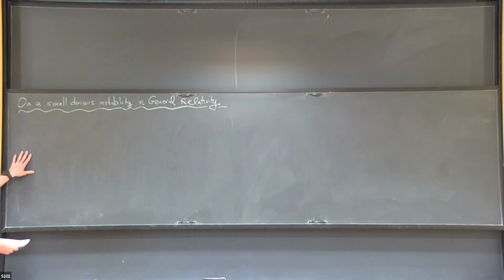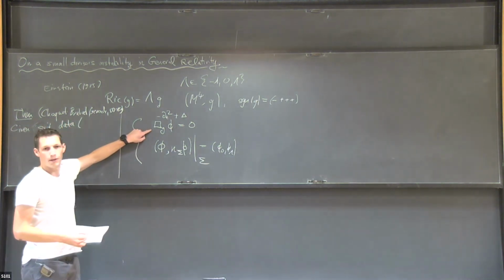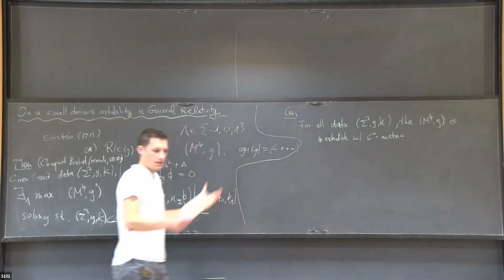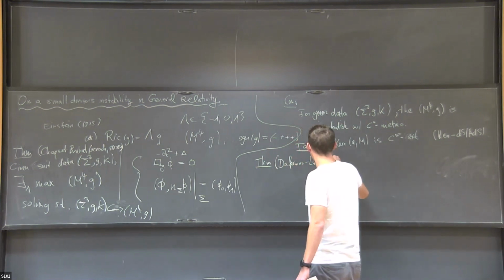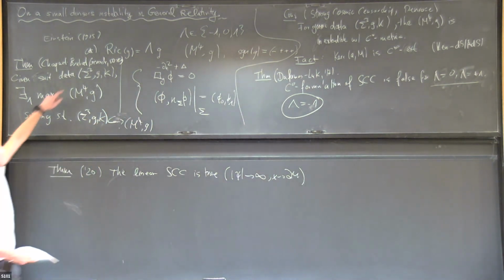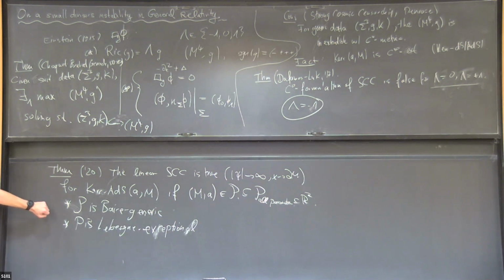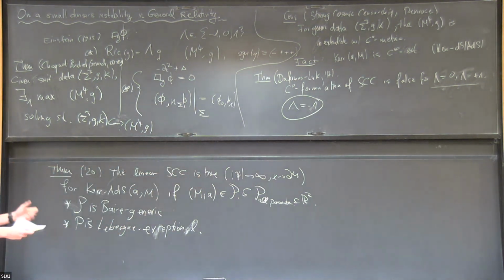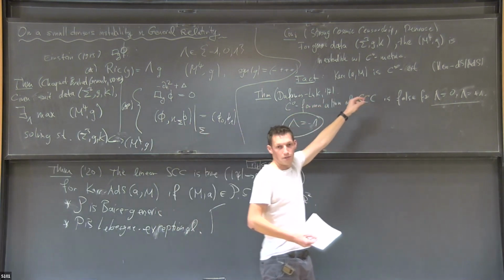An unexpected small divisors instability in general relativity -Christoph Kehle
An unexpected small divisors instability in general relativity